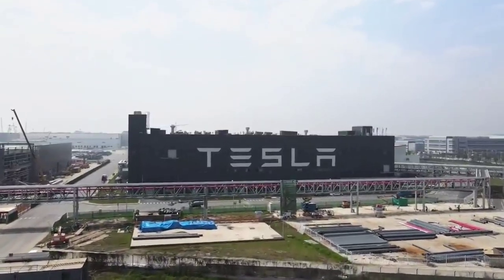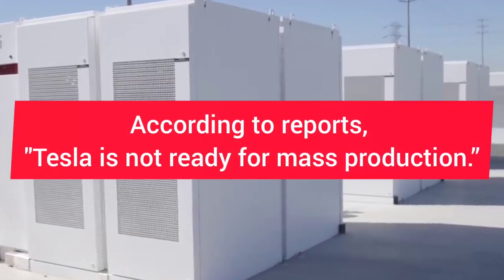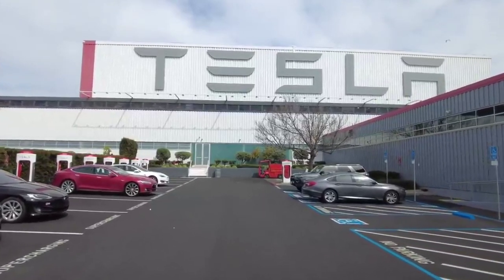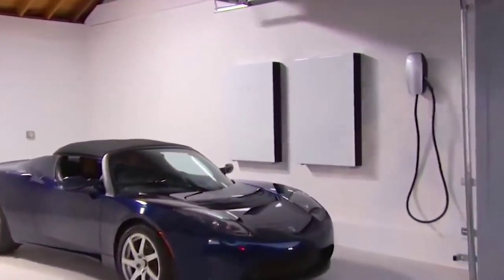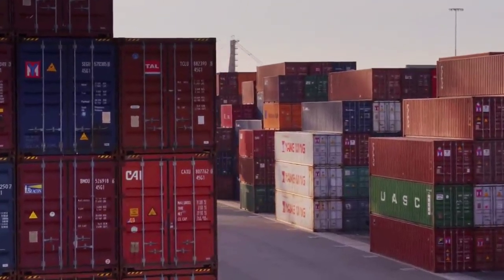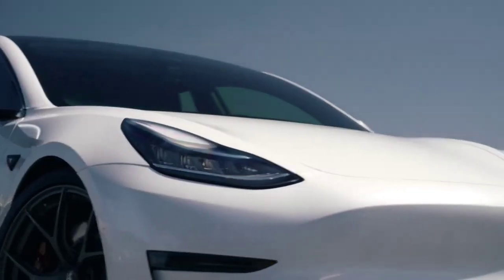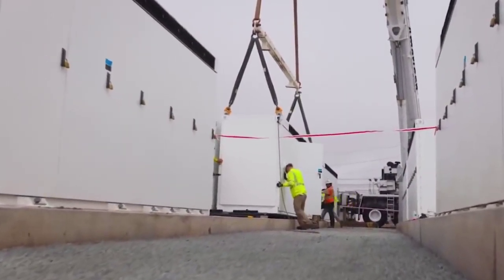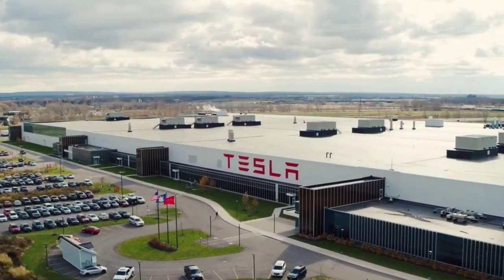Unlimited Energy! Tesla New Renewable Massive Batteries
The secret behind Elon Musk's motive of selling 20 million Tesla by 2030 lies in its fresh battery technology.

In today's video, we are going to talk about Tesla's New Renewable Batteries.

According to battery experts, by using bigger cells and a new method to dry-coat electrodes, Tesla could halve the cost of a Model Y battery, and save more than 8% of the car's U.S. starting price.

However, according to some other experts close to Tesla or familiar with its new technology, Tesla is only halfway there.

This is because the dry-coating method used to generate the bigger cells in Tesla's 4680 battery is so modern and unproven that the firm is having trouble scaling up manufacturing to the point where the big cost savings kick in.

According to reports, "Tesla is not ready for mass production.”

But, the profits Tesla has already made in cutting battery production costs in the past two years could help in boosting revenues and expand its lead over EV rivals.

Elon Musk's promised improvements in battery cost and performance are observed as important to Tesla's quest to lead in a period, where it can sell a $25,000 EV for a profit, and stand for a better opportunity of attending its 2030 targets.

Battery systems are the most costly single element in most EVs, so making lower-cost, high-performance packs is important to producing cheap electric cars that can go toe to toe with combustion-engine opponents on sticker prices.

Tesla amassed the know-how in 2019 when it paid more than $200 million for Maxwell Technologies, which store energy for devices that need sharp bursts of electricity, such as camera flashes.

Building on Maxwell's technology, Tesla started making 4680 dry cells this year, first in a pilot near its Fremont, California plant and more recently at its new international headquarters in Austin, Texas.

Topics Covered in this Video-:

tesla new renewable massive batteries
tesla
elon musk
tesla news
tesla battery
renewable energy
tesla stock
energy
tesla energy
tesla motors
electric cars
battery
tesla battery pack
elon musk tesla
megapack
giga berlin
powerwall
renewable batteries
renewable energy
energy
batteries
electric vehicles
solar power
lithium ion battery
battery storage